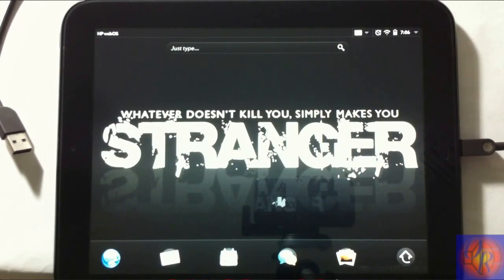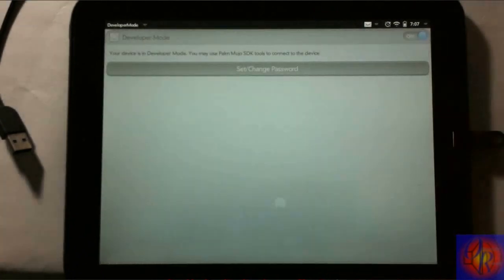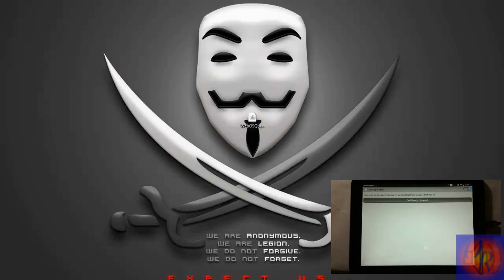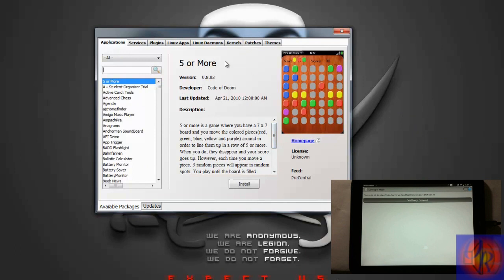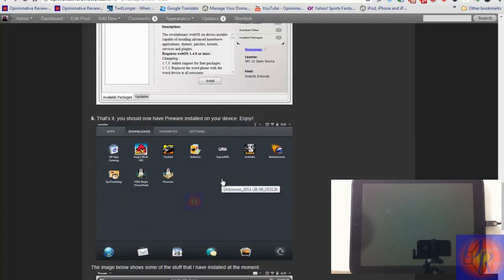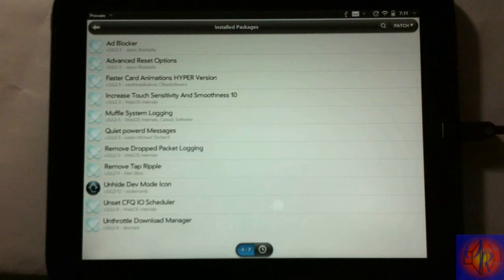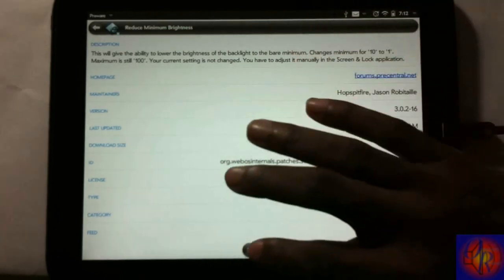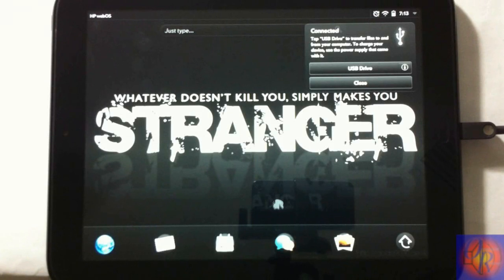FULL GUIDE: How To "Jailbreak"/Install Preware On HP TouchPad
This video will show you how to install preware on HP TouchPad. Preware is a homebrew packet management application tool which works on HP Palm aka WebOS platforms (devices). Preware is the most advanced installer which is currently available as on-device installer which can install applications, themes, and patches, and also provides you access to over 1600+ Linux programs.